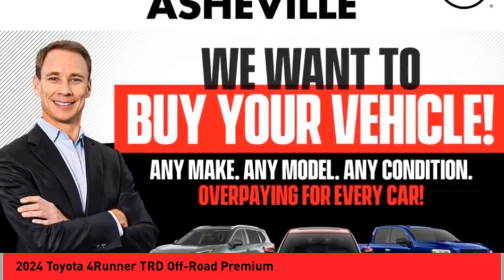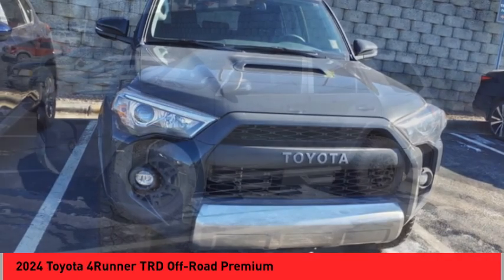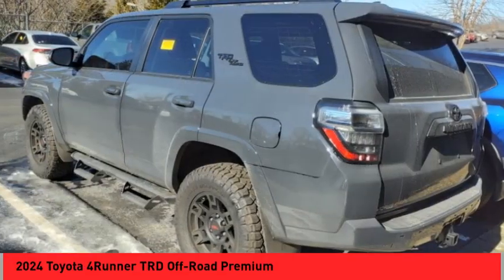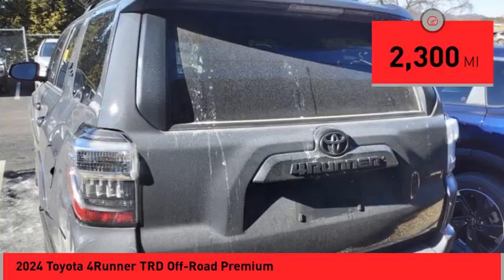2024 Toyota 4Runner Asheville NC RC305535A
2024 Toyota 4Runner TRD Off-Road Premium

Recent Arrival! CARFAX One-Owner. Clean CARFAX. 2024 Toyota 4Runner TRD Off-Road Premium Underground **Available at Fred Anderson Nissan of Asheville. Call us today at **, *Still Under Factory Warranty**, * FREE OIL CHANGES!, LOCALLY OWNED AND SERVICED!, Dual Climate Control, Aux Audio Input, Alloy Wheels, Power Driver Seat, Bluetooth, Android Auto, Apple Carplay, Keyless Entry, Back Up Camera, Towing Package. 4WD 5-Speed with ECT 4.0L V6 DOHC 24V Qualifying Non-Certified Used Nissans bought here and serviced at a FAMILY STORE receive our FULL ANDERSON FAMILY PLAN at NO COST to YOU! Our full family plan includes: 3-Day Vehicle Exchange*Lifetime Oil Changes*Lifetime Service Loaners (with $300+ Service)*Lifetime Car Washes(with Service)*MUCH MORE! (Value exceeds $1,000 in first years of ownership) Call us at , go or visit us at Fred Anderson Nissan of Asheville - 629 Brevard Rd Asheville, NC 28806 to learn more! Our # 1 goal is to help you find the vehicle you love at a price you can afford wrapped in a deal you dont want to walk away from. All prices exclude tax, tag, license, title, and registration for your state; NC inspection (up to $30 on used vehicles), and admin ($699) fees. All vehicle internet pricing is subject to change and requires standard financing through NMAC. From time to time in the transfer of data on the internet there are errors, the dealer is not responsible for errors in advertised price. See dealer for complete details. Welcome to Fred Anderson Nissan of Asheville - Were so happy youre here! Whether you stopped by because you are looking for a reliable, honest Nissan dealership in NC, or youre just browsing for your next dream car, we are ready and willing to do whatever we can to help make your experience a truly exceptional one. We typically stock over 300 new and 100 used vehicles DAILY and work with over several different banks to help ensure you get your best deal! (Production and transp